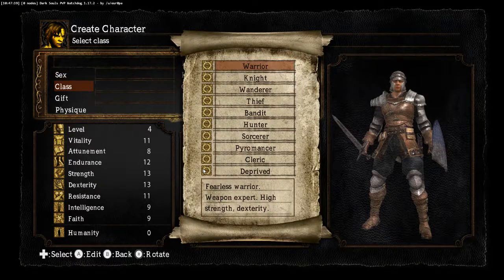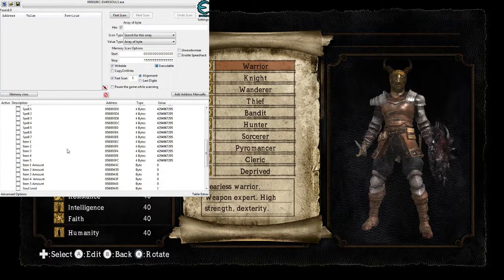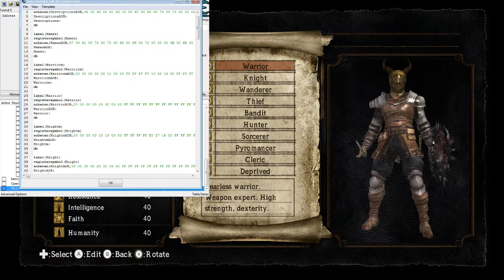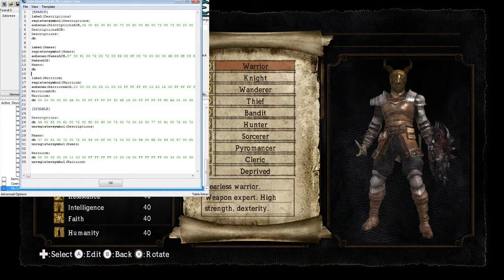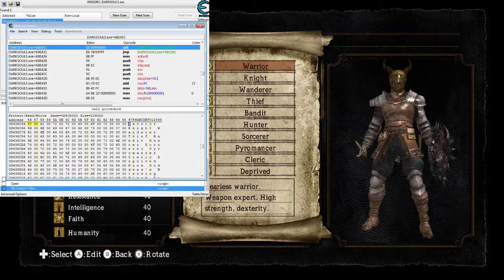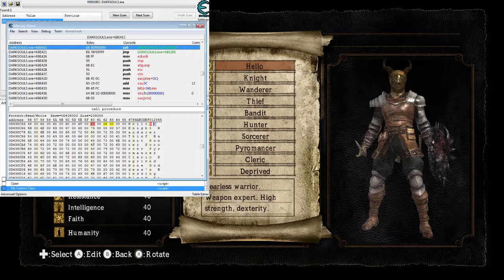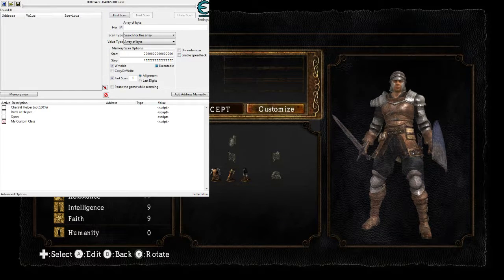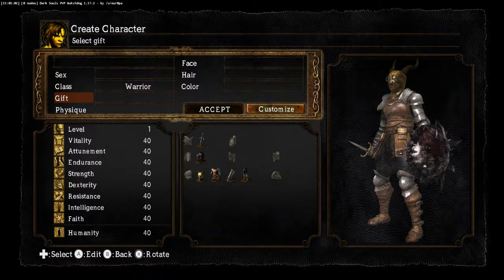How to edit class name + description, and save changes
I should have added these into the last video.